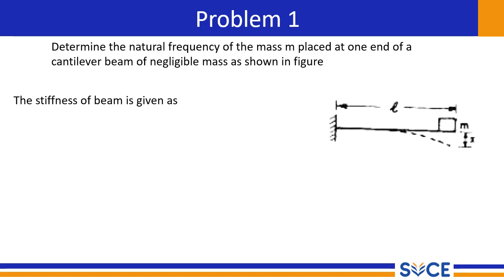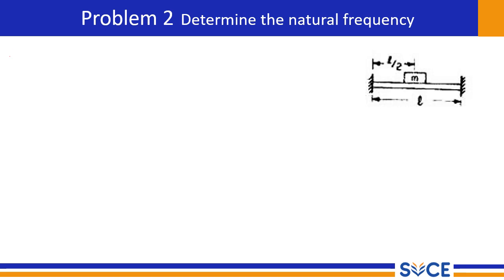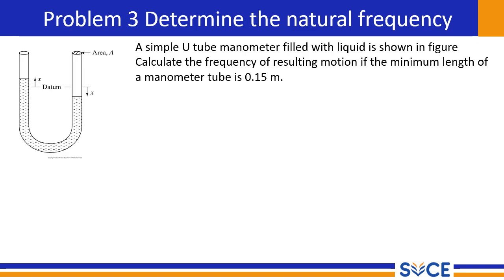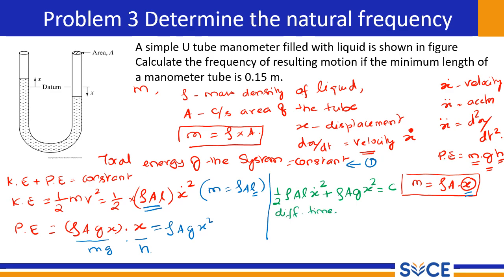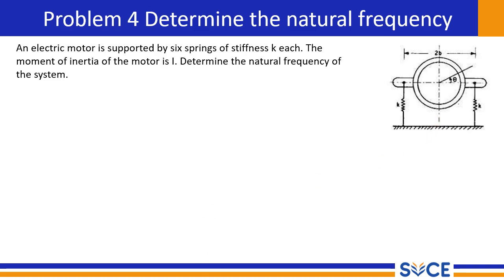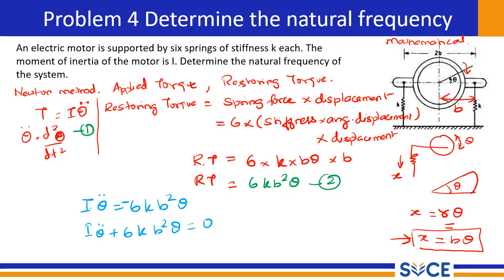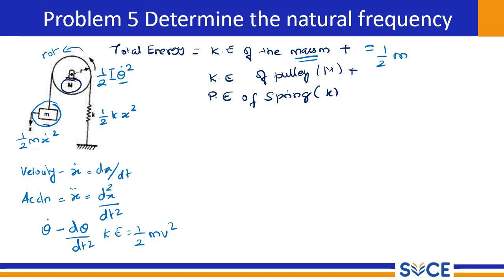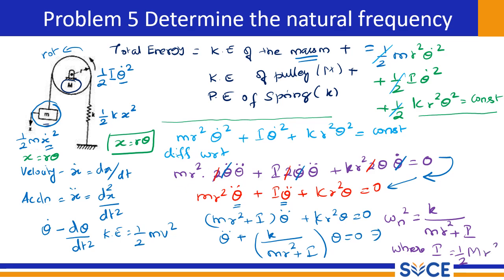ME22088 UNIT 1 7